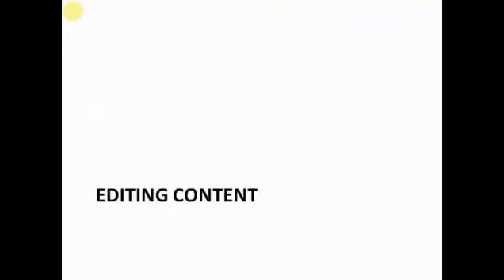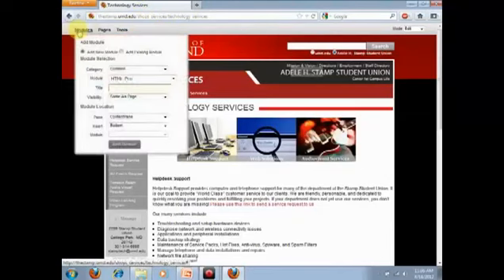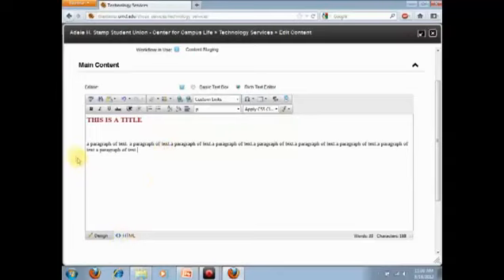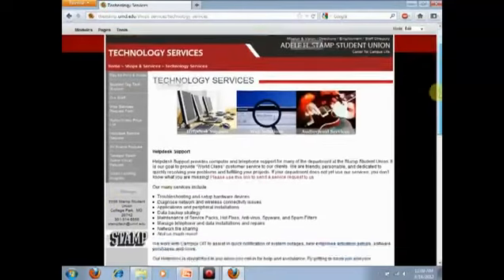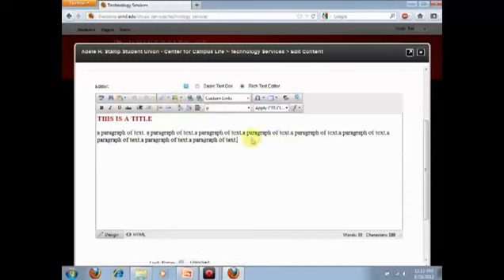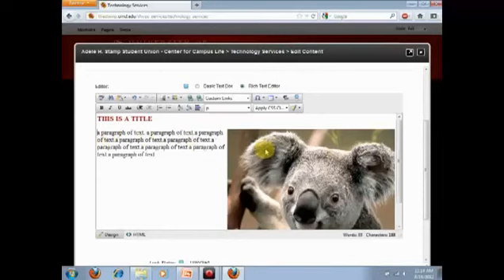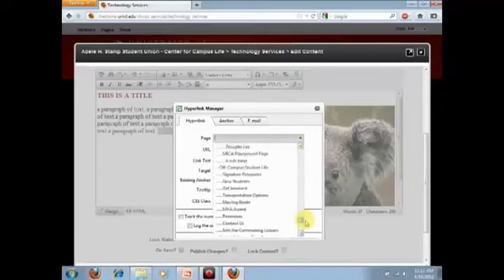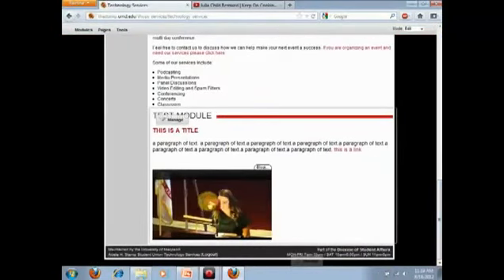Stamp CMS Training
An introduction to the content management system used by Stamp staff.